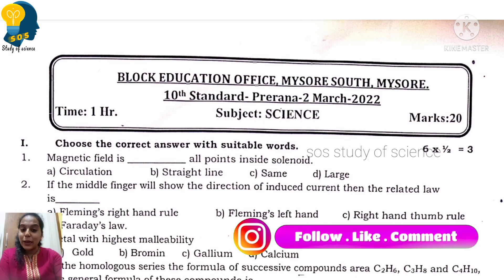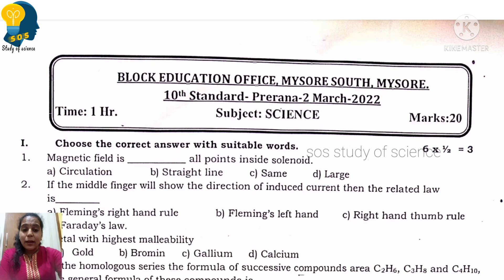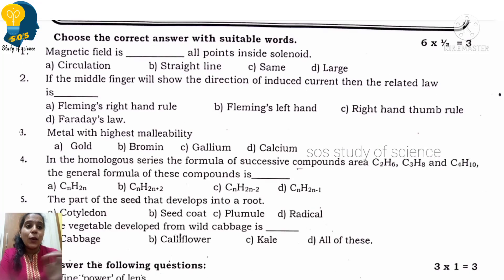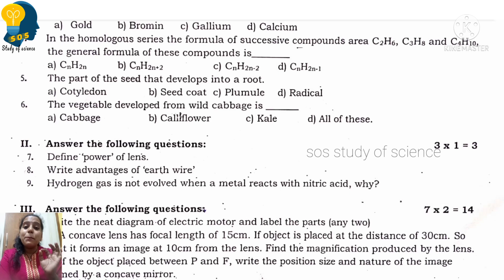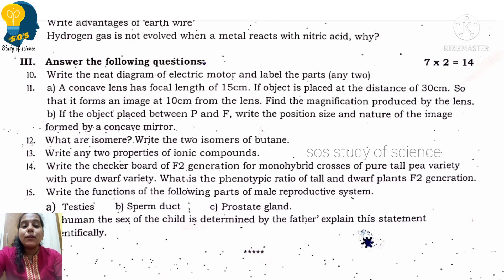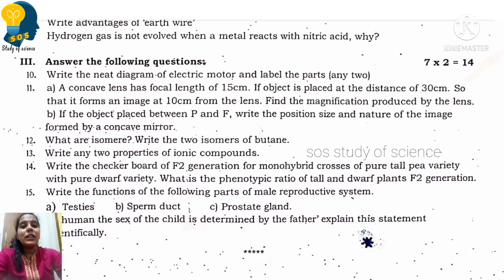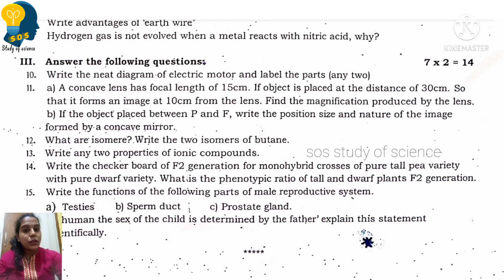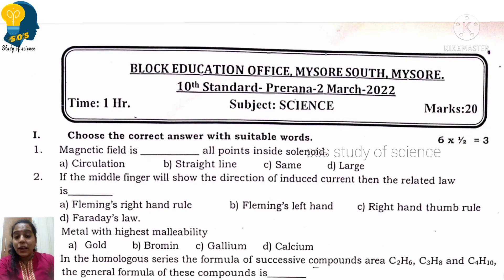SSLC 2022 - PRERANA EXAM 2 - 20 MARKS